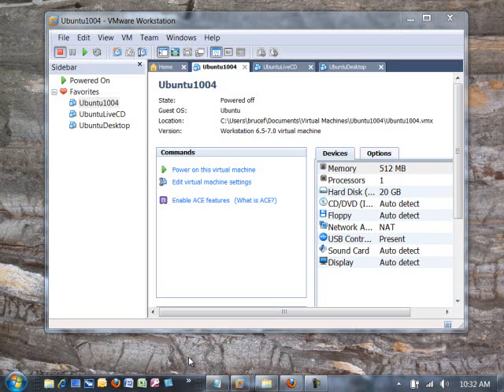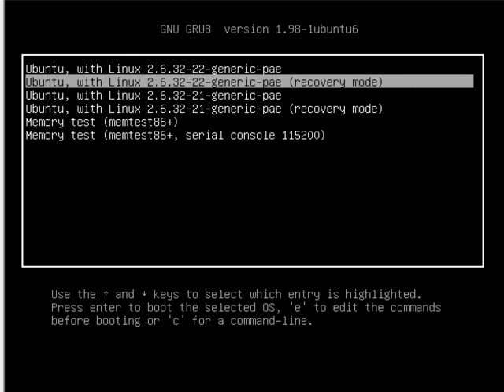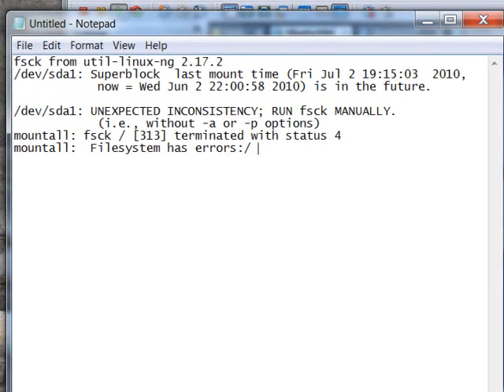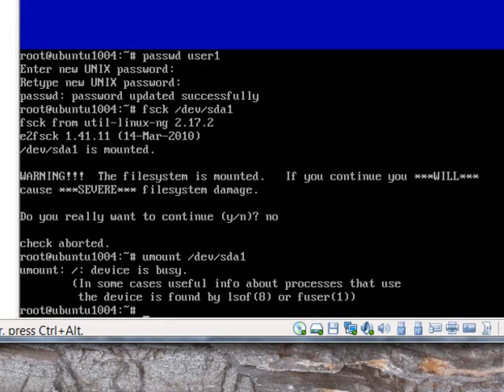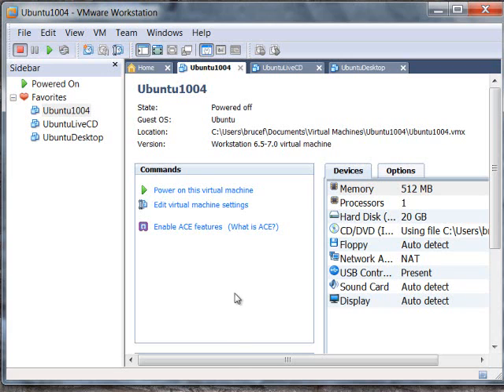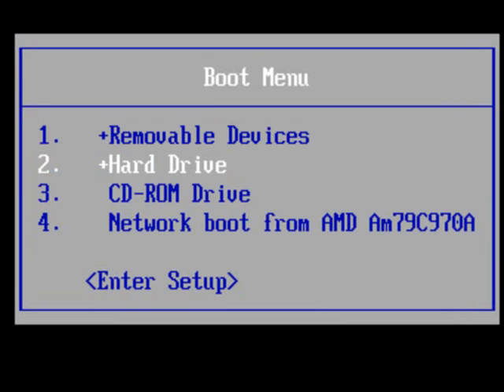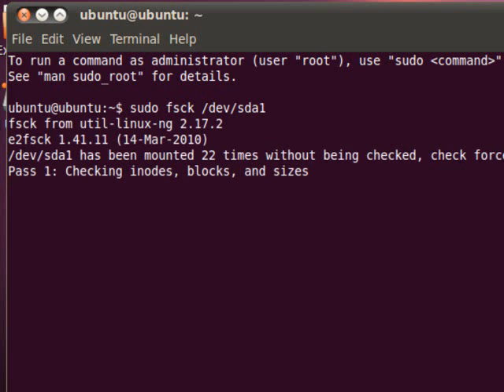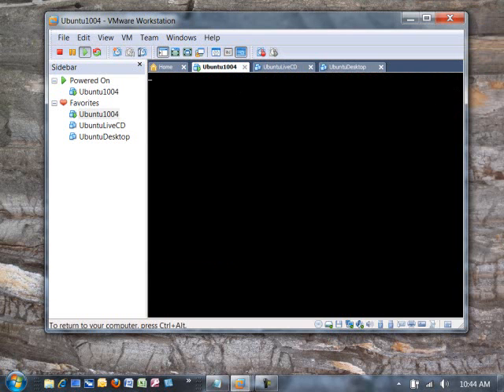Repair Ubuntu running in a Virtual Machine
Shows two techniques for getting at access points that will help you recover a corrupted or non-booting linux virtual machine. Demonstrated with a VM running Ubuntu Server 10.04 in VMWare Workstation, but also works with the desktop running as a VM and in installations using Fusion for the Mac or other virtualization engines. Includes how to run fsck manually.